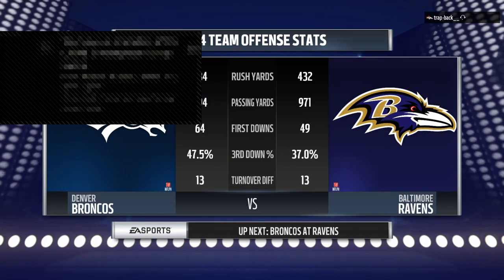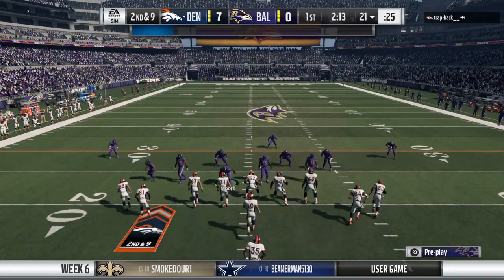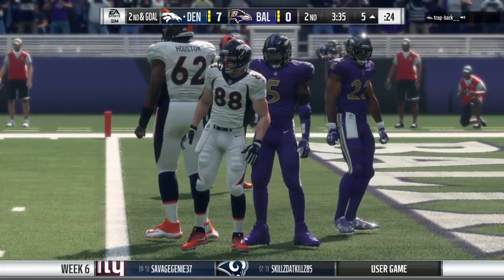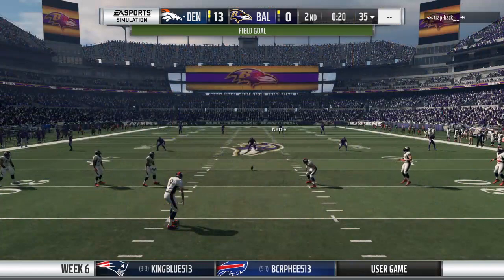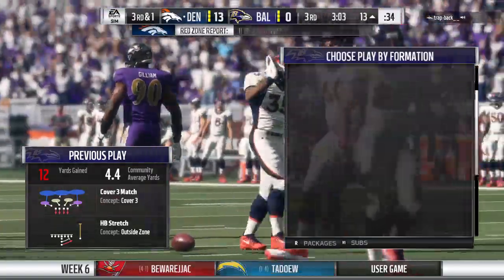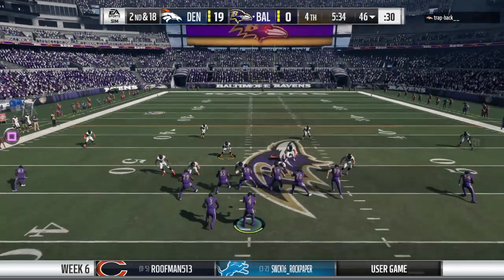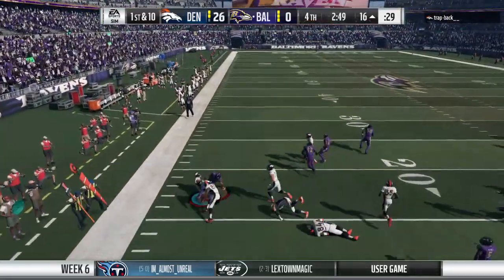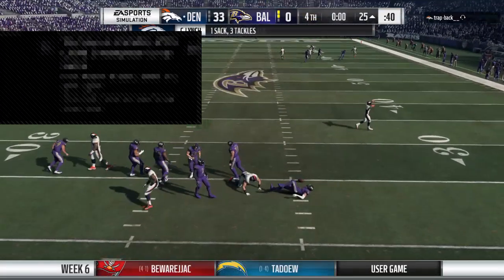Rnfl season 8 dfullravens vs broncos